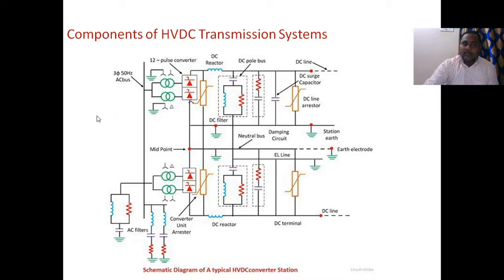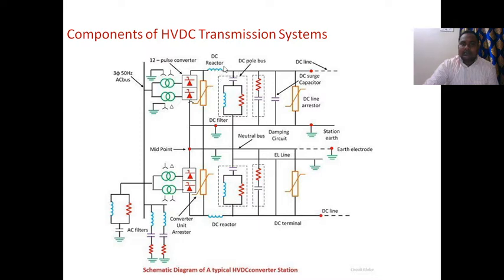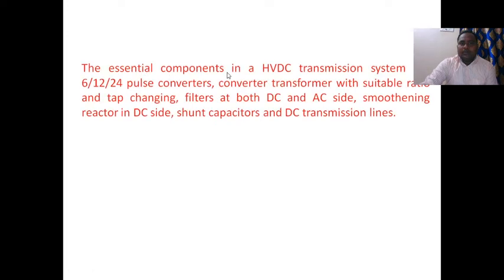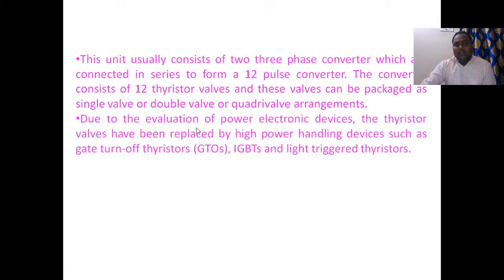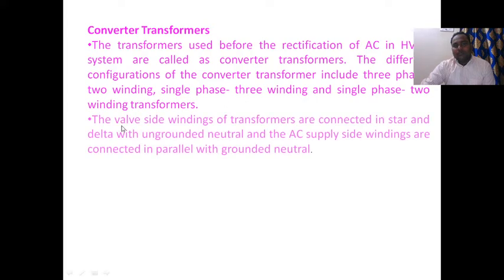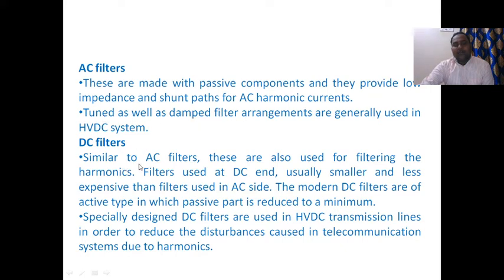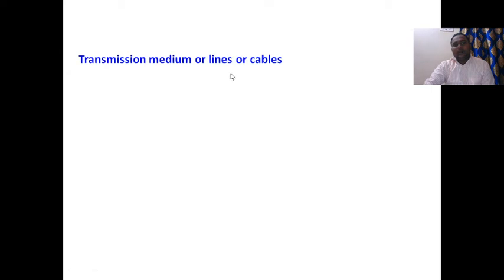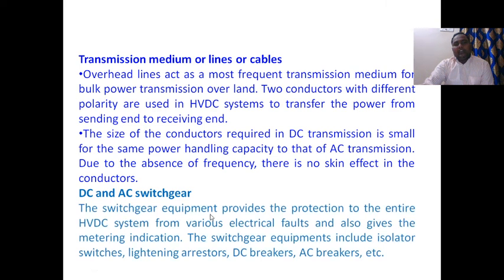2 1 converter station and terminal equipment